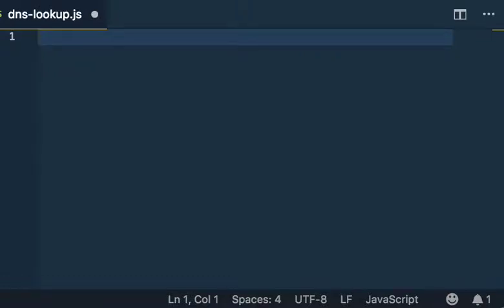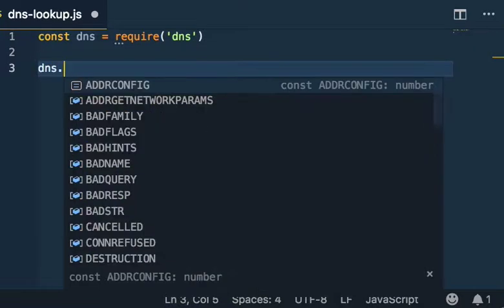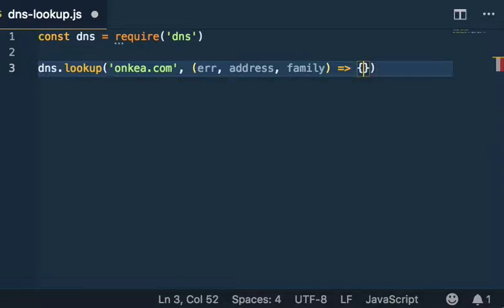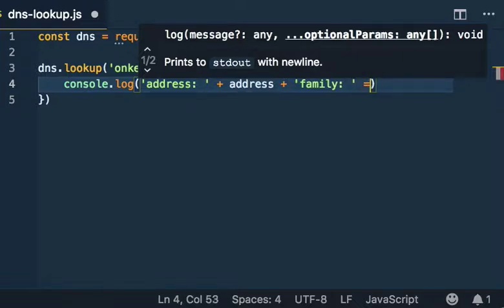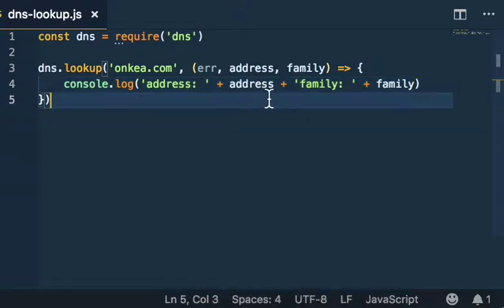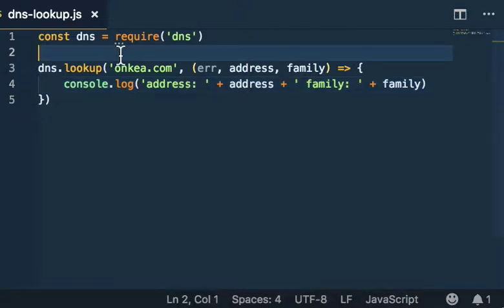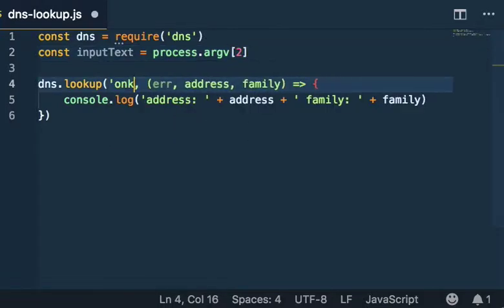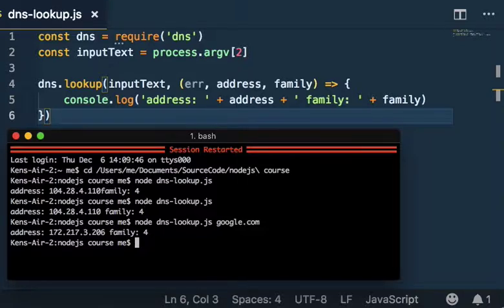dns lookup using nodejs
Here's a quick example of how to do a dns lookup using nodejs. We return both the family (ip4 or ip6) and the ip address itself. I've also added the input from the command line so you can use the script  as a little tool.